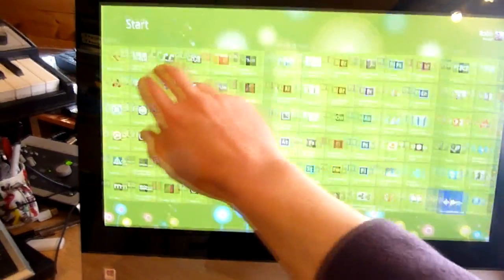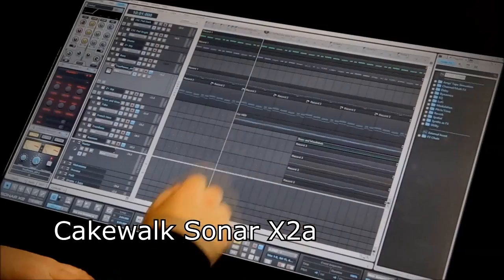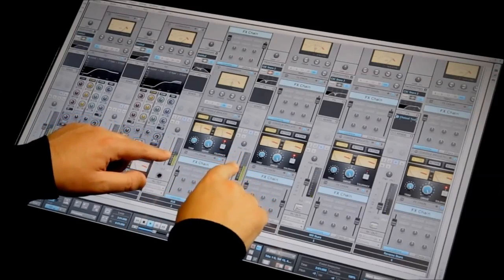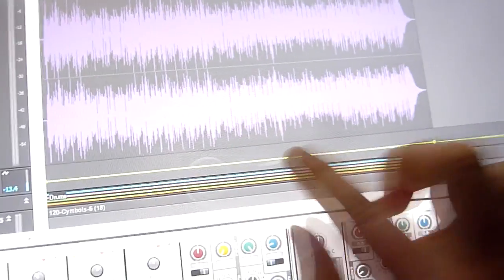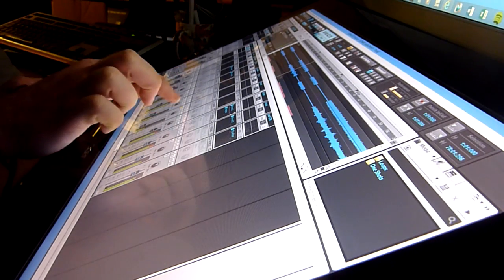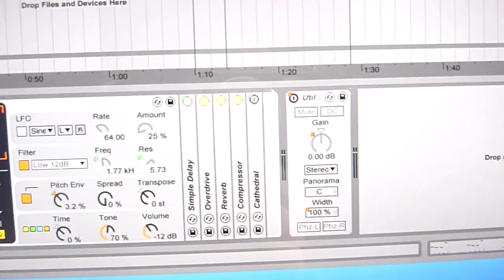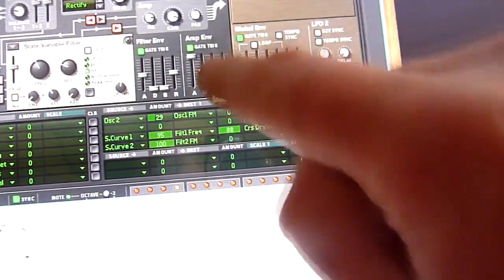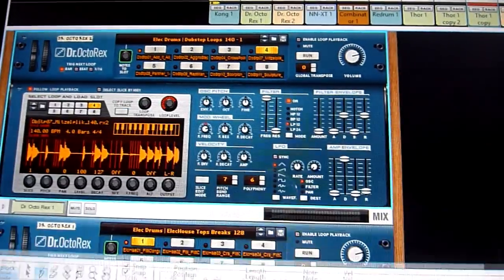Windows 8 Multi-Touch in Music Production Part 1 (of 2) with Sonar, Cubase, Live, Reason, Emulator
We take a look at the current multi-touch capabilities of music production software and the potential available with single touch, and attempt to demonstrate that this could be flipping awesome if more manufacturers caught on to using multi-touch on the desktop.
Part 1 of 2 - it ended up being like 40 minutes long so we've split it into two halves rather than edit out all the detail and time spent looking at the possibilities.